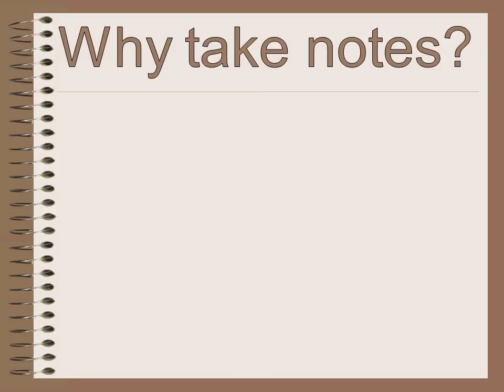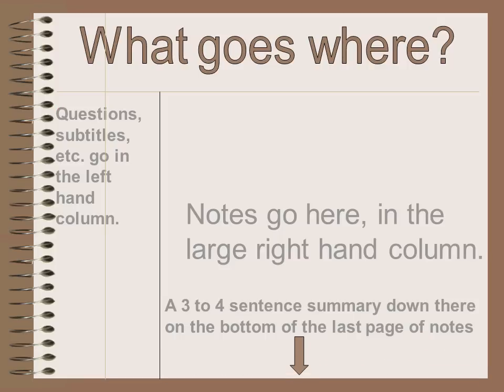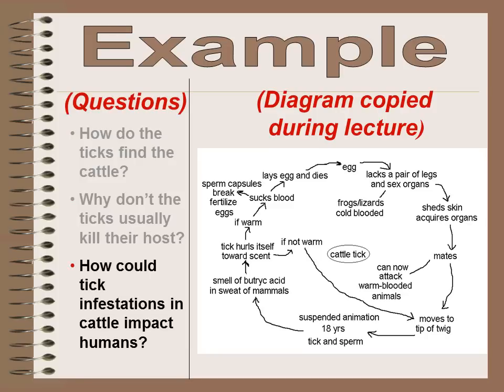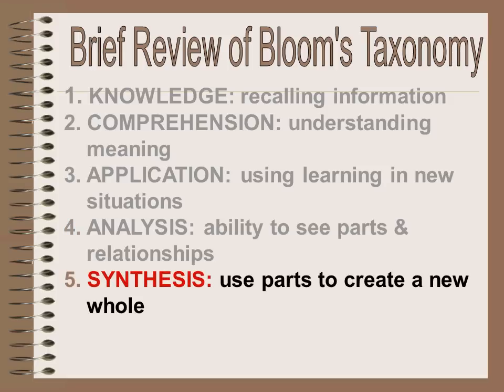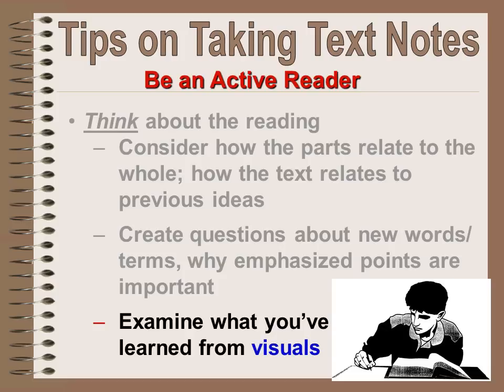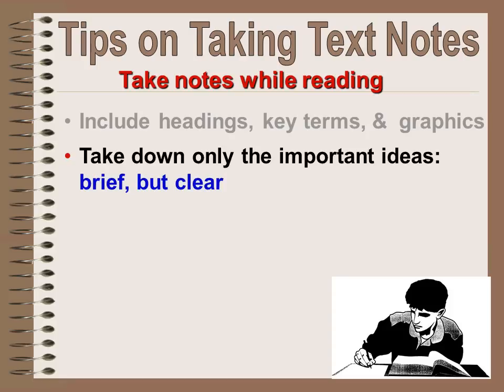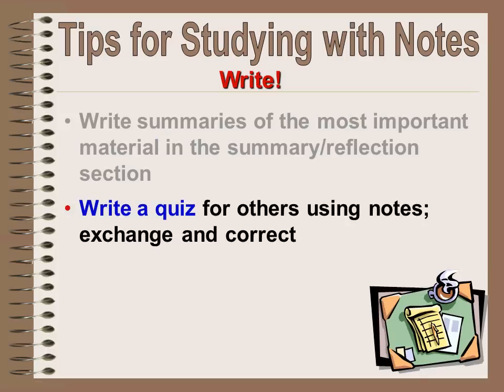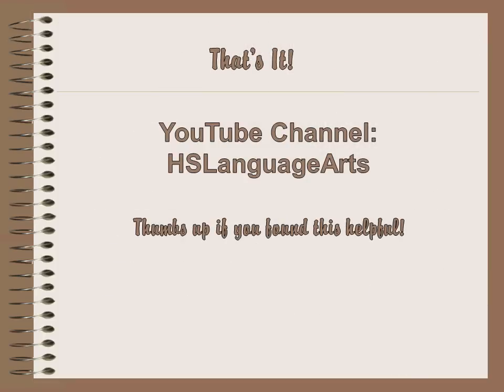How to Take Notes and USE THEM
Learn how to take  notes from lecture, textbook, group discussion and then how to USE THEM to study for the test!